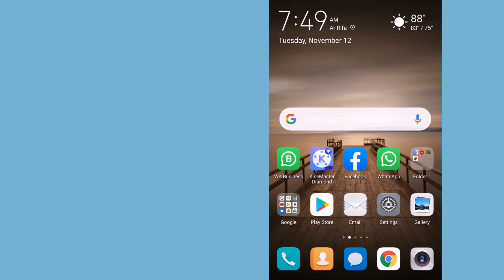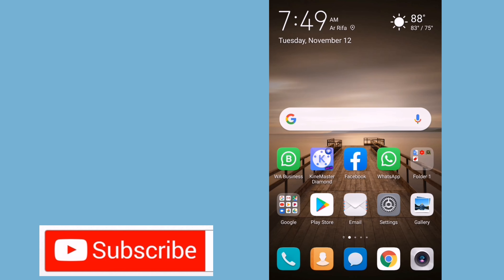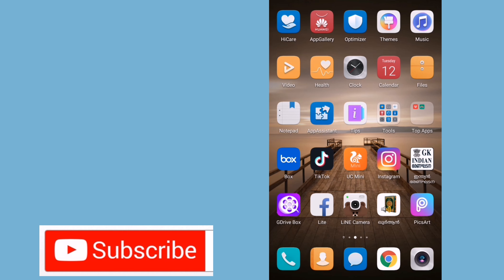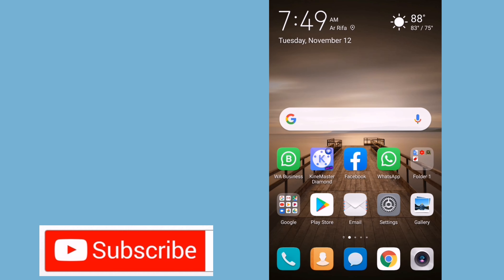What is Optimize and who knows this,എന്താണ് ഒപ്റ്റിമൈസ്,ഇത് ആർക്കെങ്കിലും അറിയാമോ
What is Optimize and who knows this,
എന്താണ് ഒപ്റ്റിമൈസ്,ഇത് ആർക്കെങ്കിലും അറിയാമോ

ഫെയ്‌സ്ബുക്കിലെ മൂന്ന് പ്രധാനപ്പെട്ട സെറ്റിങ്ങ്‌സ്

മലയാളം ഉൾപ്പെടെ നാല് ഭാഷയിൽ ഉള്ള സിനിമകൾ നൂറിരട്ടി വേഗത്തിൽ ഡൗണ്ലോഡ് ചെയ്യാം

ഗൂഗിളിൽ സേവ് ആകുന്ന നിങ്ങളുടെ വോയ്‌സ് എങ്ങിനെ ഡിലീറ്റ് ചെയ്യാം

വാട്‌സ് അപ്പിൽ ആൾ മാറിയോ,ഗ്രൂപ്പ് മാറിയോ സന്ദേശം അയക്കാൻ പറ്റില്ല

പ്ലെ സ്റ്റോറിൽ നിന്ന് ഇൻസ്റ്റാൾ ചെയ്ത  അപ്ലിക്കേഷൻ ഡിസ് കണക്റ്റ് ചെയ്യാം

ഏത് അപ്ലിക്കേഷന്റെയും ഇന്റർനെറ്റ് ഡാറ്റ ഓഫ് ചെയ്ത് വെക്കാം

*ഐഫോണിൽ ഓട്ടോ ലോക്ക് ടൈം ഔട്ട് എങ്ങിനെ മാറ്റാം*

*വാട്‌സ് അപ്പിൽ ഓണ്ലൈനിൽ വരാതെ മെസ്സേജ് അയക്കാം,ഗൂഗ്ൾ ട്രിക്ക്*

*ഒരു മിനിറ്റ് കൊണ്ട് ഫോണിന്റെ സ്പീഡ് ഇരട്ടിയാക്കാം*

*വാട്‌സ് അപ്പിൽ ലൊക്കേഷൻ ഇതുപോലെ ഷെയർ ചെയ്യാം*

*വാട്‌സ് അപ്പിൽ ആരും കാണാതെ ചാറ്റ് ചെയ്യാം,പെണ്കുട്ടികൾ ക്ക് പ്രത്യേകം